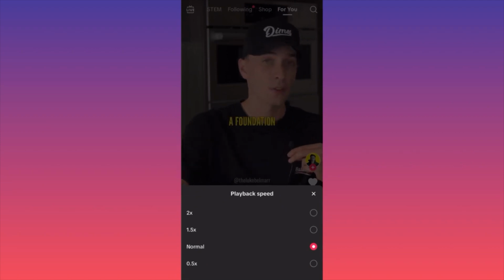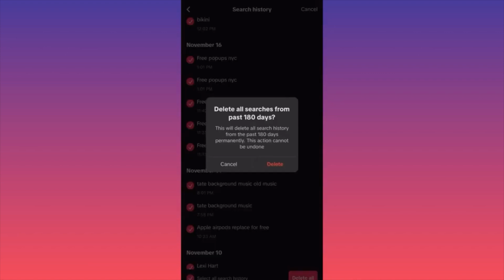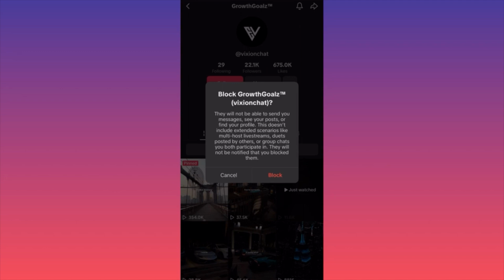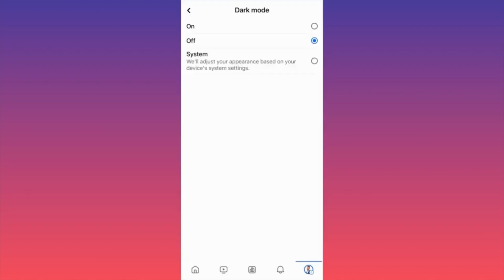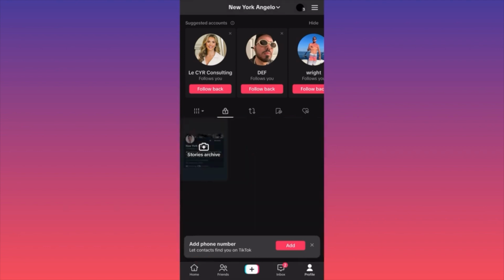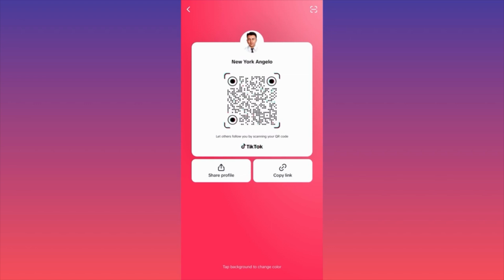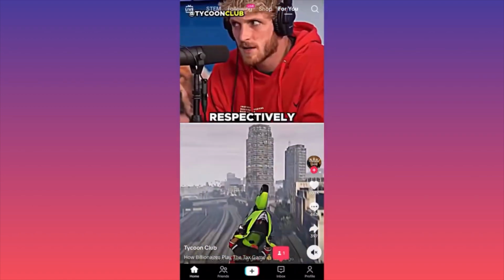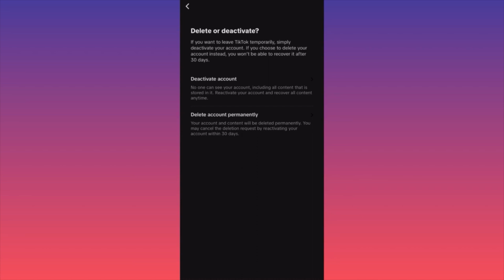How to Use TikTok For Beginners Full Course (2024)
In this video, you will learn how to use Tiktok app and how to use TikTok app. This tutorial for how to use tiktok for beginners will answer all of your questions about the TikTok app. In this tutorial video, you will receive guidance on using the TikTok app. The video is designed for beginners, covering all aspects of how to use TikTok. Whether you have questions about navigation, content creation, or any other features of the TikTok app, this tutorial aims to provide comprehensive answers and help you become familiar with using TikTok effectively.

📚Elon Musk's Secrets to Success:

📚Maximize Results with GPT-3: